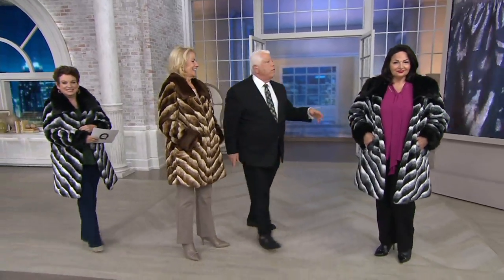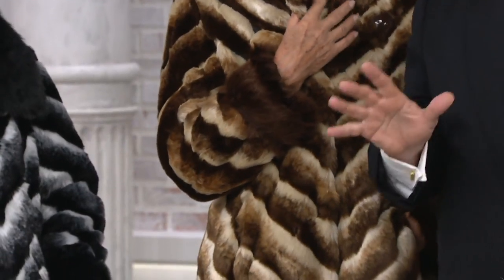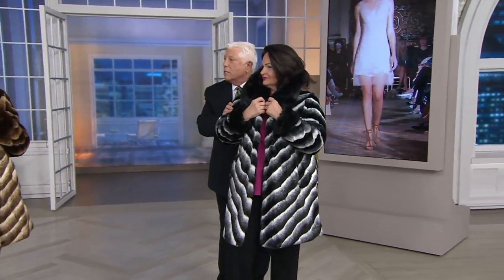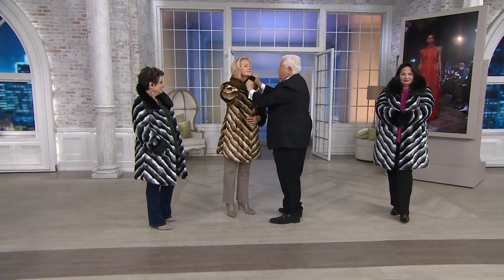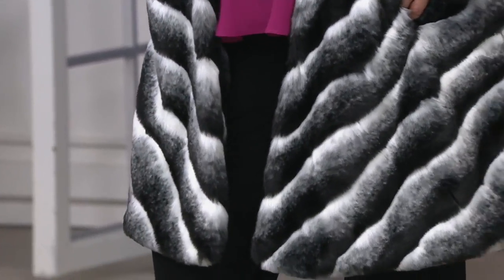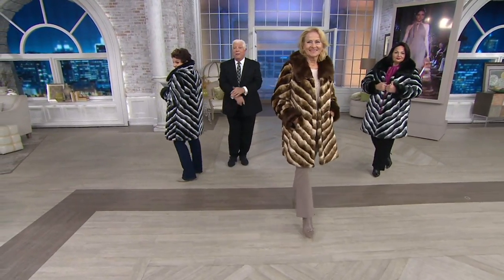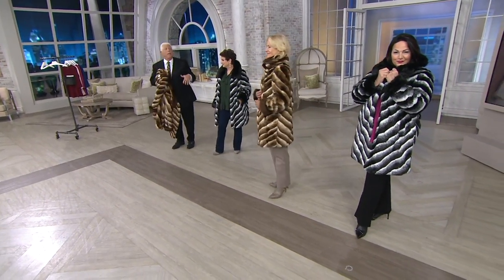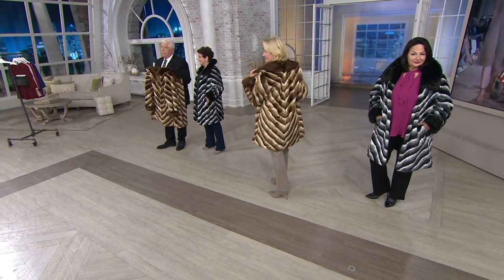Dennis Basso Platinum Collection Faux Chinchilla Fur Coat on QVC